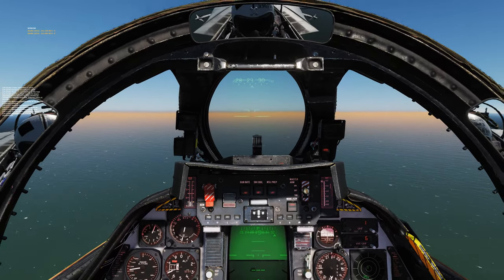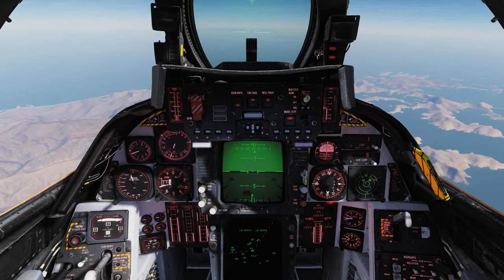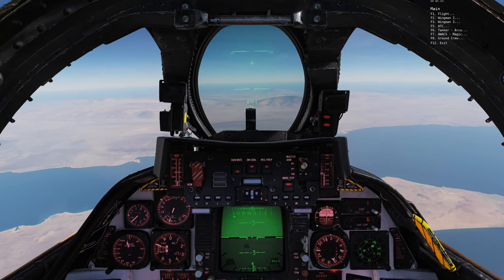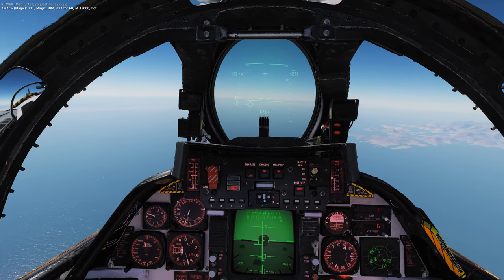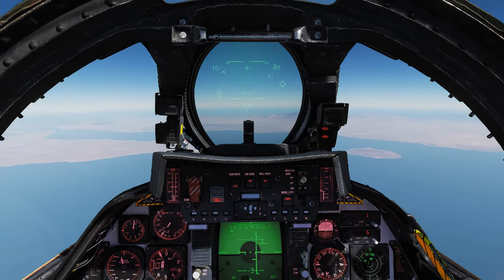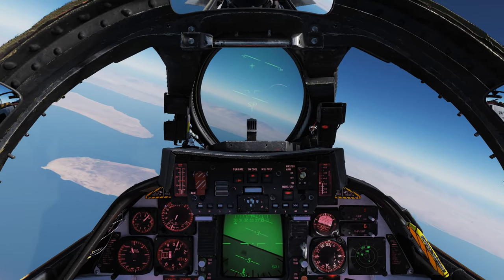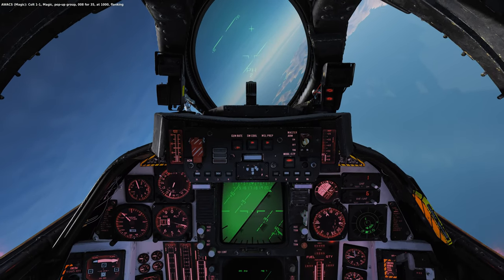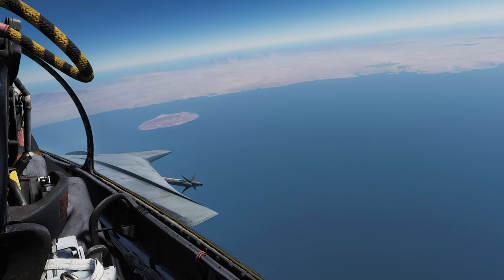Operation Silkwork (UOAF DCS)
Three Tomcats escort four Hornets on a mission to destroy Iranian Silkworm missile batteries in the Strait of Hormuz and bite off a bit more than they can chew.